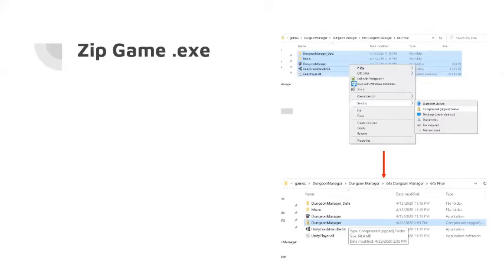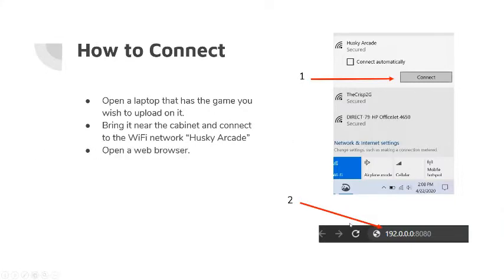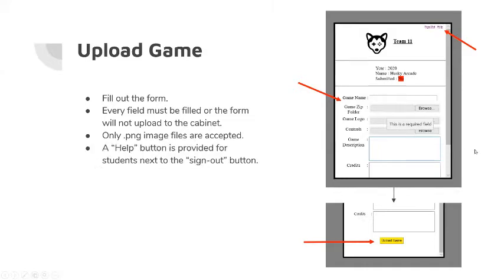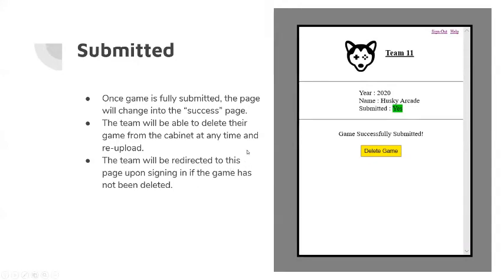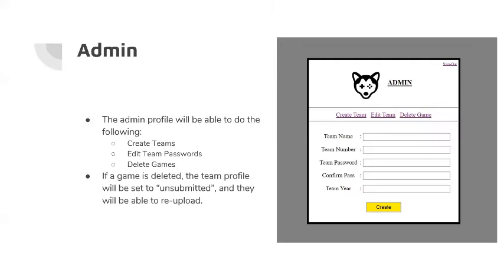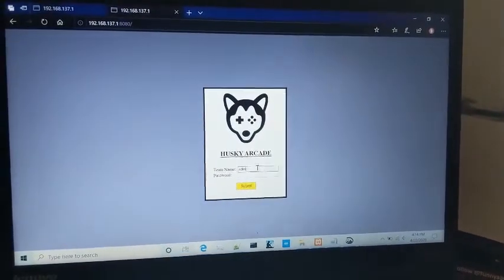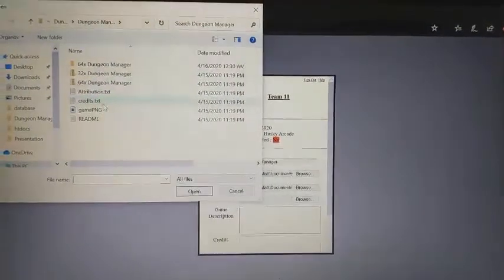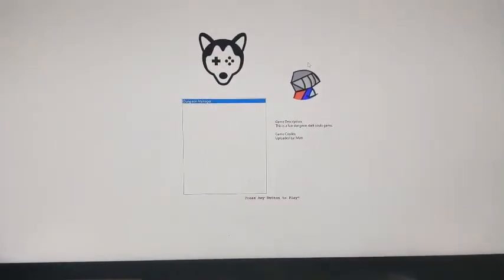Team 11 Arcade